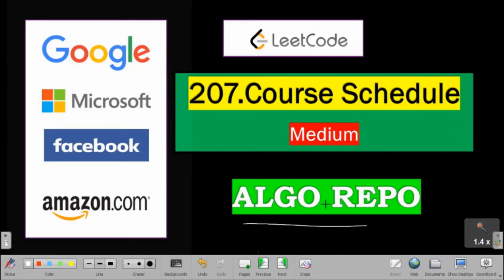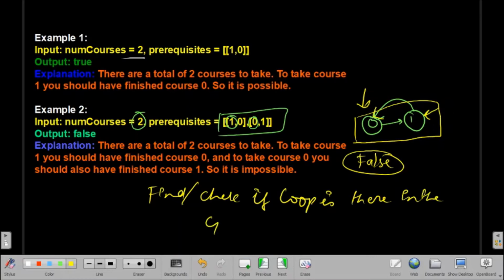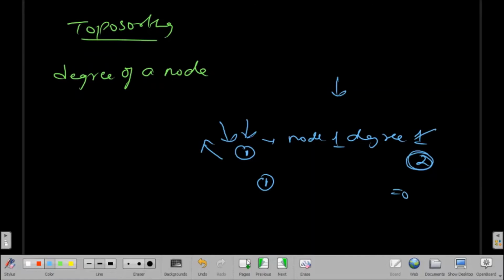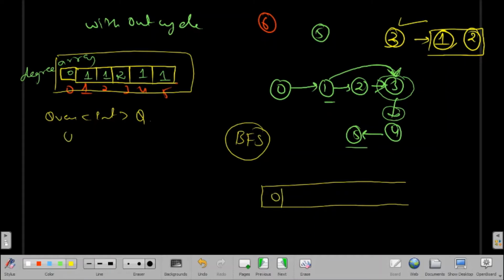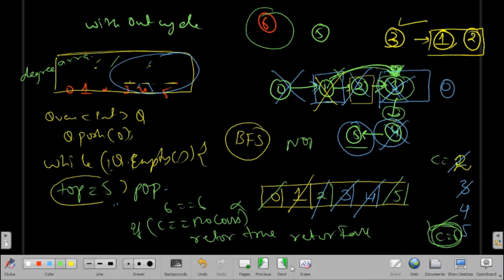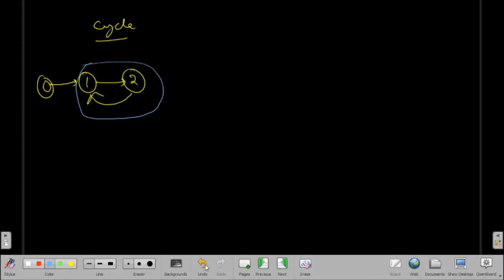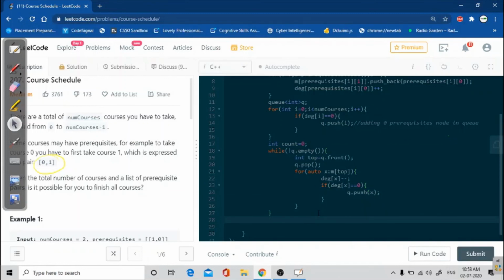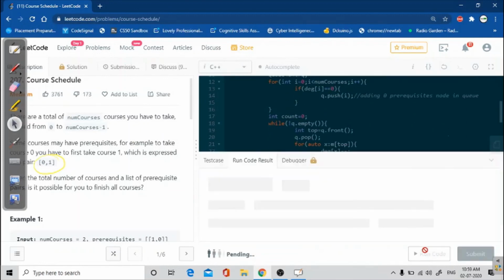Course Schedule| LeetCode 207 | Topological sort | In C++ | Most Frequently Asked Interview Question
LeetCode  207. Course Schedule
In this problem we are find if the graph has cycle or not.If cycle is present it means that we can't complete all the courses given so,we return false or else we return true(No cycle).To detect cycle we use Topological sorting in this problem.